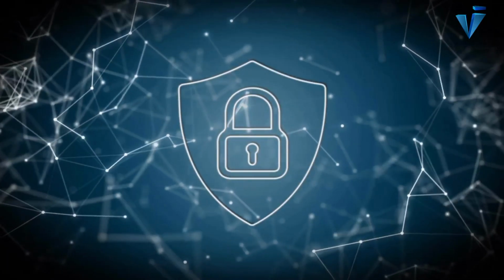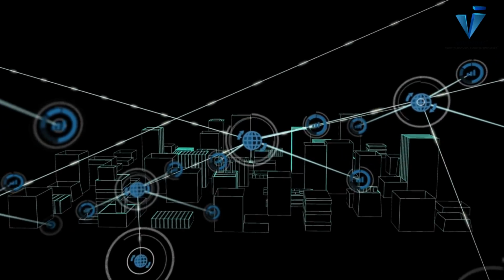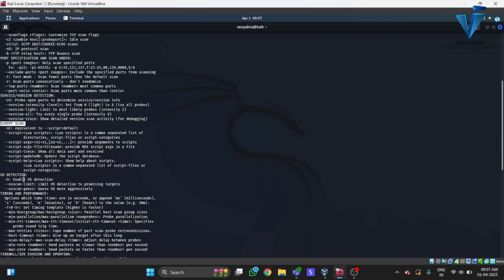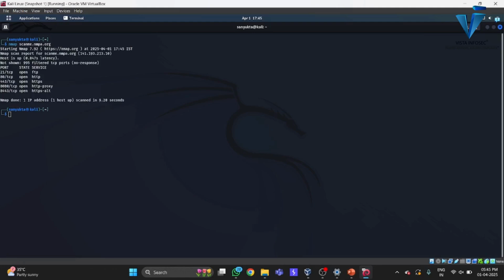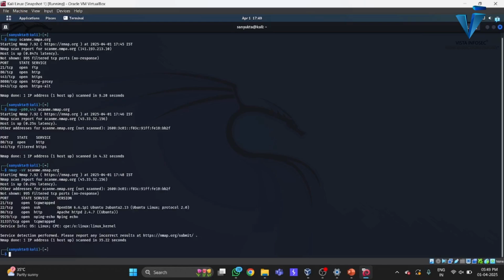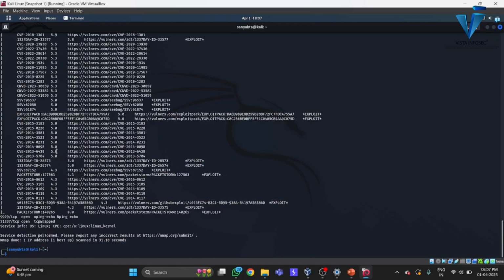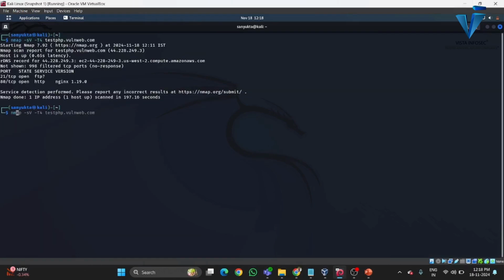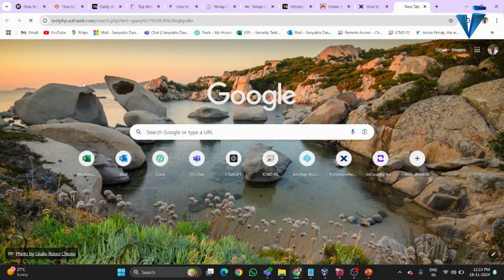NMAP Vulnerability Assessment Tutorial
Think your network is secure? Think again! 🤯 Did you know that 88% of cybersecurity breaches are caused by human error or misconfiguration.

Vulnerability scans like those performed with NMAP help reduce breach risks by up to 40%.

Even more critically, if your business uses connected devices, over 50% of IoT devices have critical vulnerabilities that hackers can exploit right now, and one in three data breaches involves an IoT device.

PCI DSS compliance demands regular vulnerability scanning (Requirement 11.2) – and that's exactly where a powerful tool like Nmap comes in!

00:00 Introduction
01:22 Why use NMAP?
02:34 What is ZenMap?
03:00 Practical tutorial
16:56 Conclusion

This comprehensive Nmap tutorial will transform you from a beginner to a confident scanner, helping you proactively identify weaknesses in your network, strengthen your security posture, and meet crucial compliance requirements. Whether you're aiming for PCI DSS, managing IoT devices, or just want a safer network, this video is your roadmap.

Don't leave your network exposed! Empower yourself with Nmap and take control of your security. 🔒

Ready to become a network security pro and fortify your defenses?

🔗 Resources & Next Steps:

🌐 Learn More About Cybersecurity Best Practices:
for comprehensive resources and services on cybersecurity.

LIKE this video if you're ready to master Nmap! SHARE 📤 it with your colleagues and friends who need to level up their cybersecurity game for more practical cybersecurity tutorials and insights!

For expert guidance on advanced vulnerability assessments, penetration testing and comprehensive PCI DSS compliance, connect with our specialists at Vistainfosec: